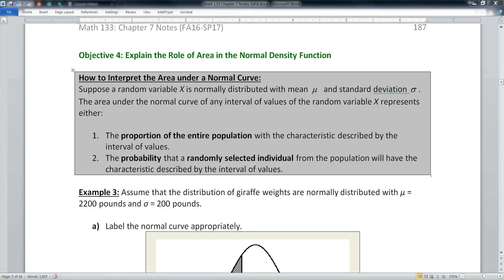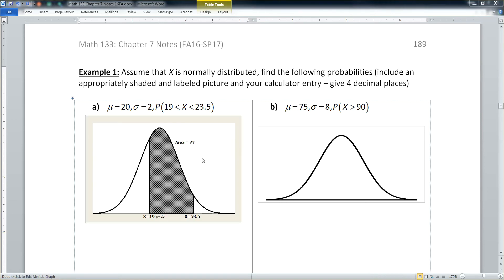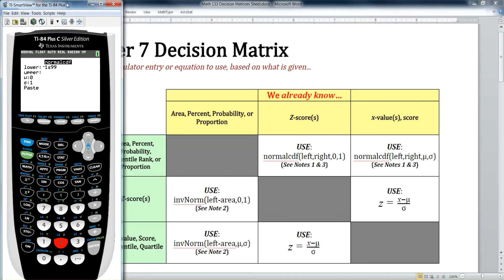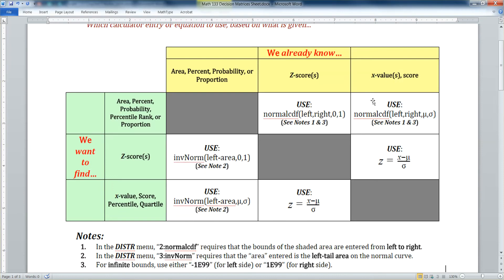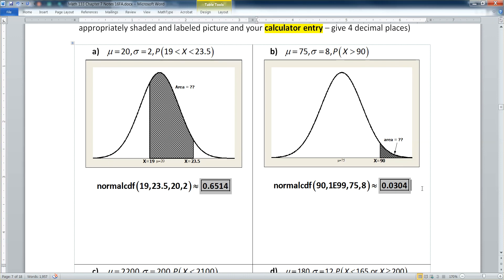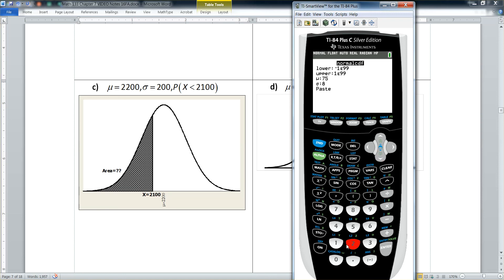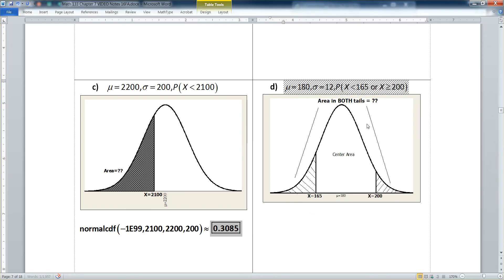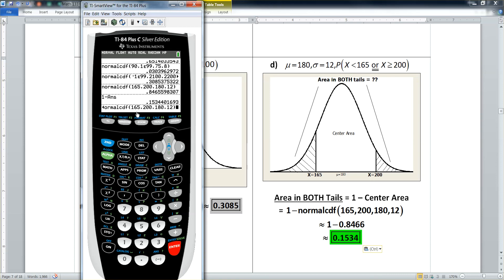7.2 - Part 1 of 6 - Math 133 Lectures FA16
Covers:
Finding the area under a normal distribution curve using the TI-84 and the normalcdf function